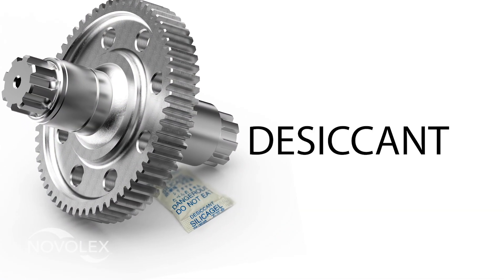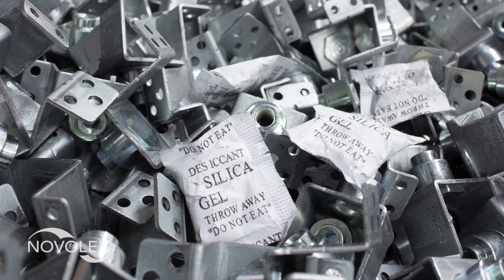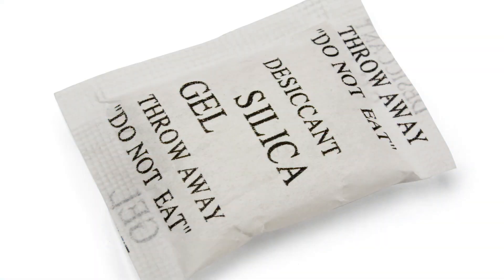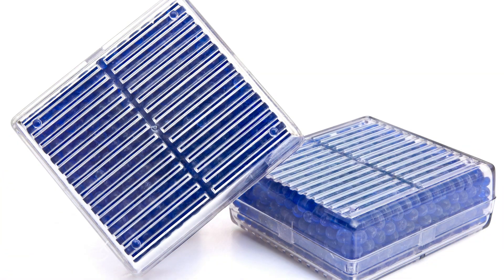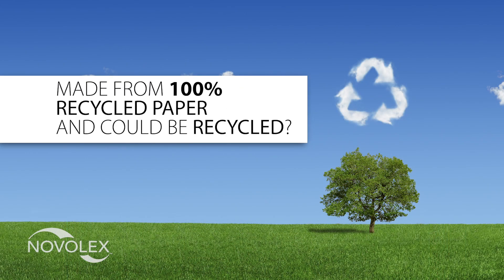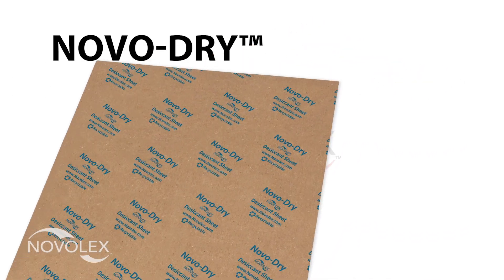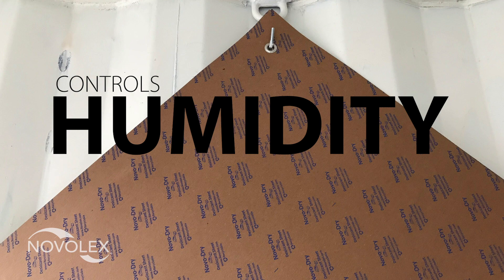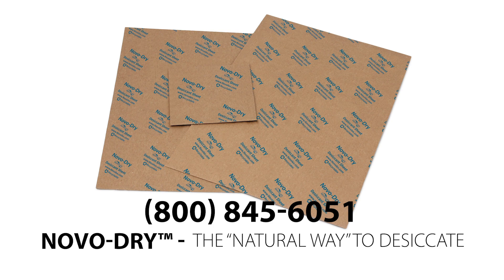Novo Dry™ The Natural Way to Desiccant